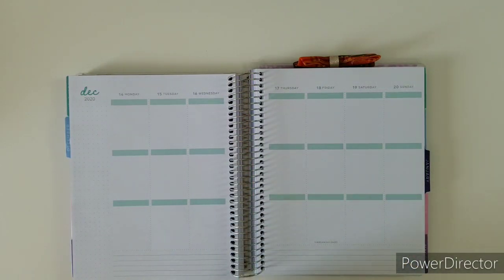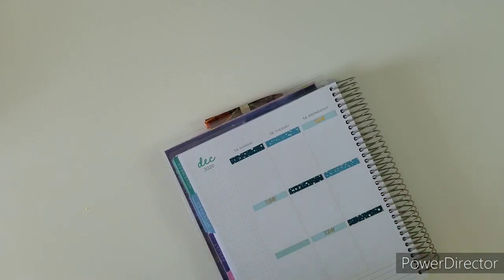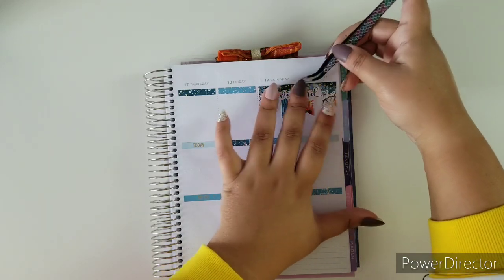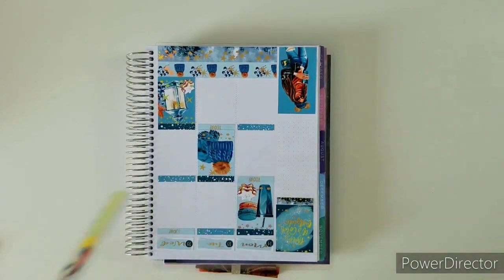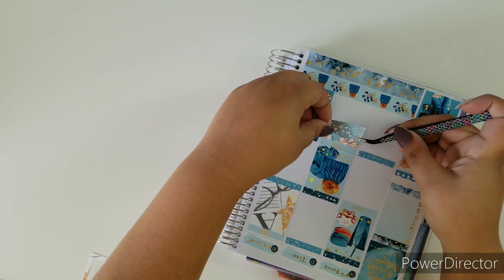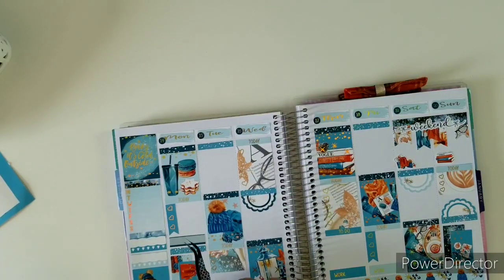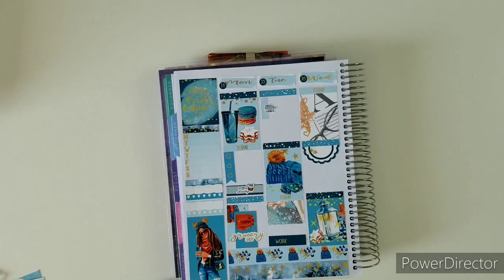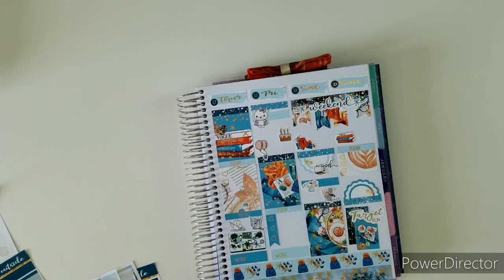Plan with Me Ft. Cold Outside